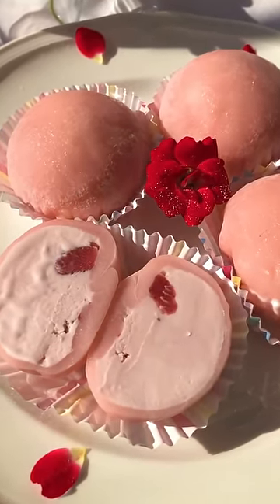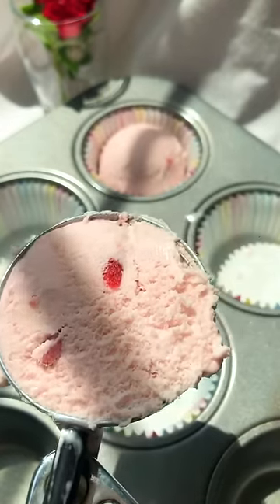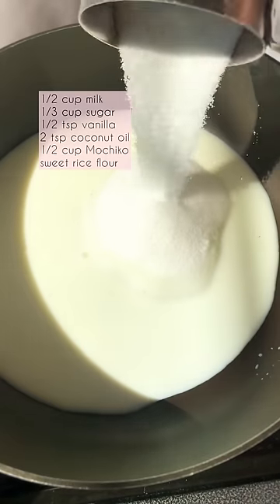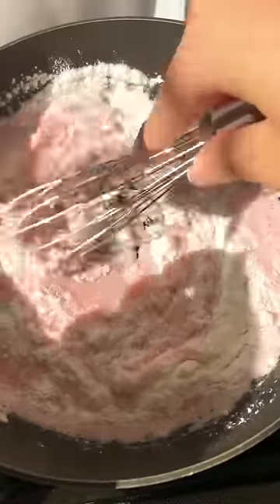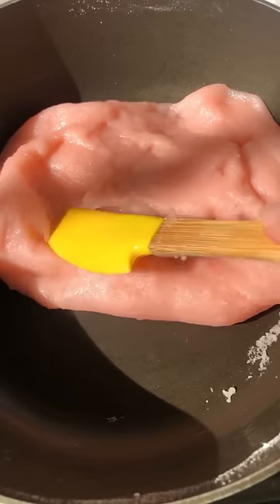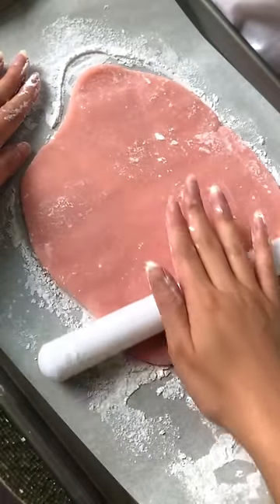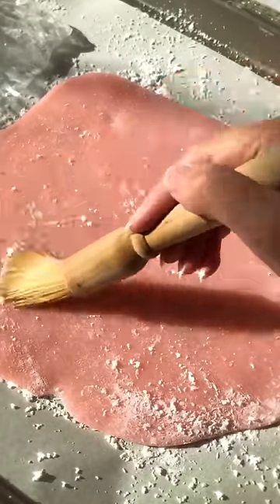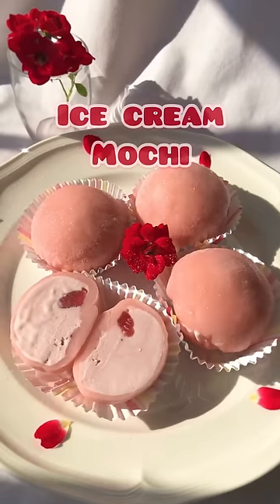Strawberry Ice Cream Mochi Tutorial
Ingredients

- ice cream
- 1/2 cup milk
- 1/3 cup sugar
- 1/2 tsp vanilla extract
- 2 tsp coconut oil
- 1/2 cup Mochiko sweet rice flour (aka glutinous rice flour)
- potato starch or cornstarch

Follow IG for DAILY recipes

Instructions

1. Scoop 4 ice cream balls into cupcake liners with an ice cream scooper and use a butter knife to get a flat surface. Place the muffin tins in the freezer for at least 2 hours to harden.

2. When the ice cream is ready, prepare the mochi dough. Gently heat the milk and sugar together until the sugar is dissolved. Turn off the heat and add the vanilla extract, coconut oil and food coloring.

3. With the heat still off, gradually mix in the Mochiko flour until smooth. Turn the heat back on to medium and continue to stir for about 3-5 minutes. It’s ready when the dough is smooth, thick and elastic.

4. Sprinkle starch on parchment paper and place the dough on top. Flatten the dough into a square and make sure to use enough starch to prevent stickiness. Cover with plastic wrap and place this in the fridge to cool for 20 minutes.

5. Now we’re ready to shape the mochi balls! Cut the dough into 4 pieces and add the ice cream in the middle, making sure to only take out one ice cream ball at a time.

6. Pinch the edges together to close the mochi ball and let it set in the freezer for 20 minutes. You can also store these in the freezer for a longer period of time - just let it come to room temperature for 10 minutes or so to soften.

These are a bit difficult to make at first, but you’ll get the hang of it :)

Enjoy & comment for any questions!!